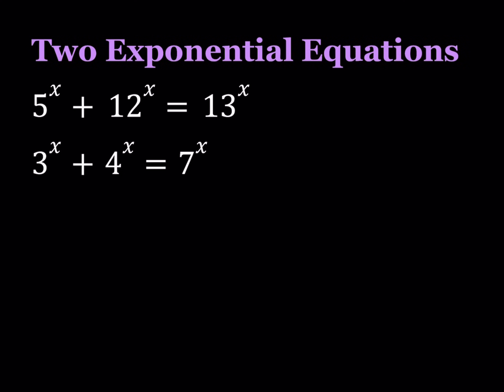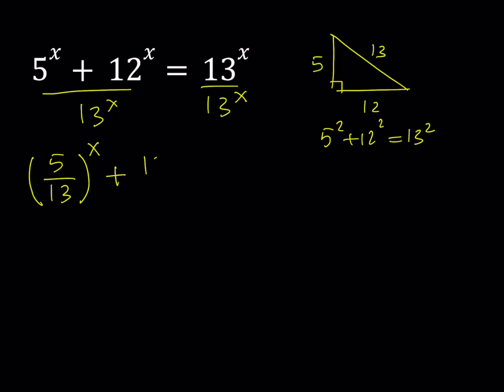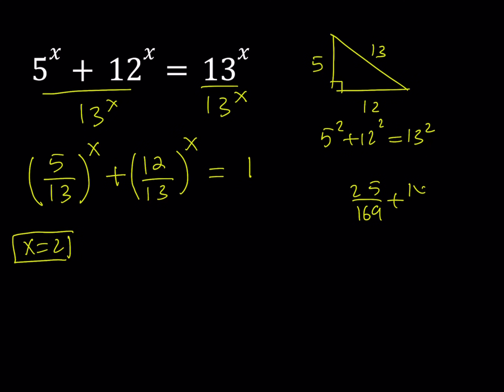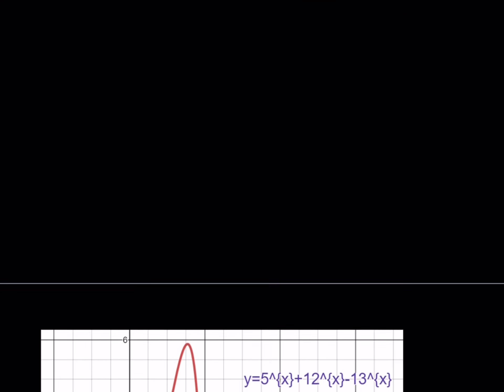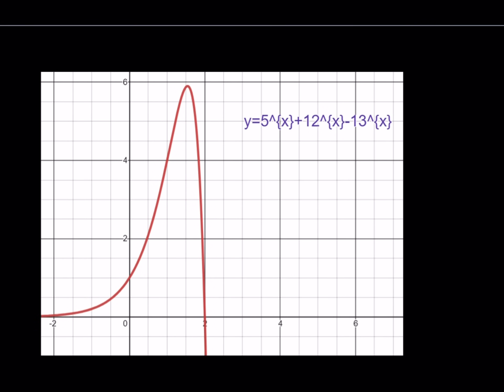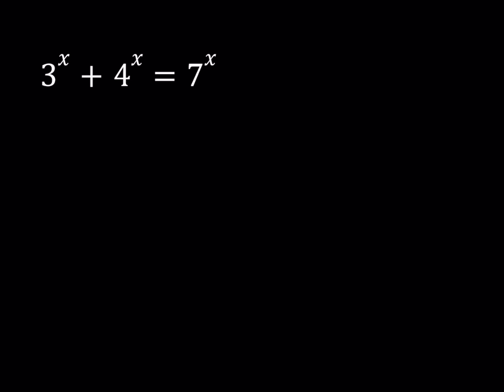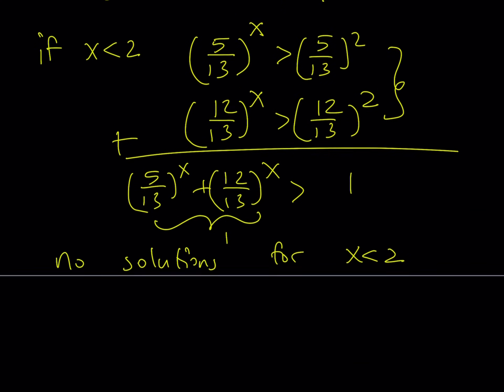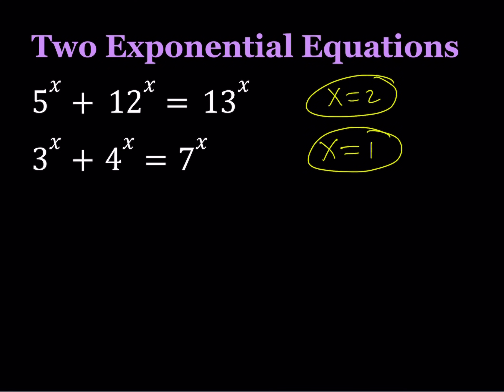Two Exponential Equations